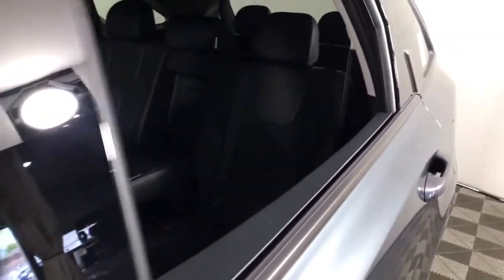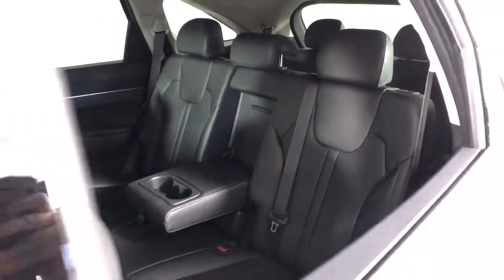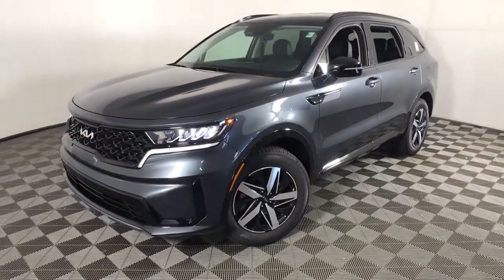2022 Kia Sorento Albany, Schenectady, Colonie, Troy, Glens Falls, NY K22N2194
Gravity Grey New 2022 Kia Sorento available in Albany, New York at Destination Kia. Servicing the Schenectady, Colonie, Troy, Glens Falls, NY area.

Destination Kia
760 Central Ave